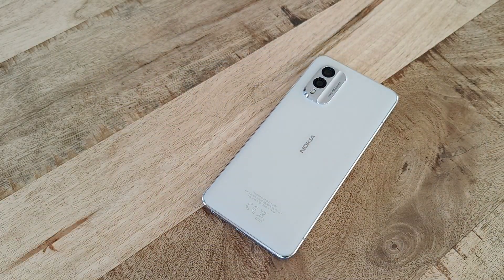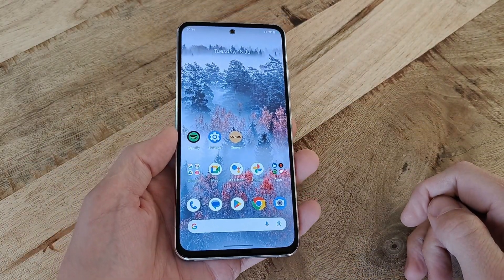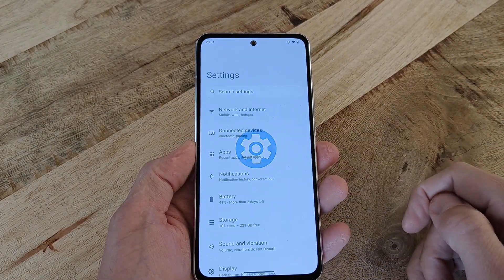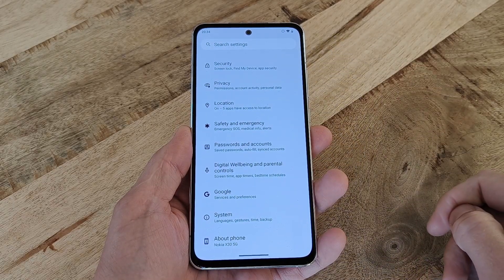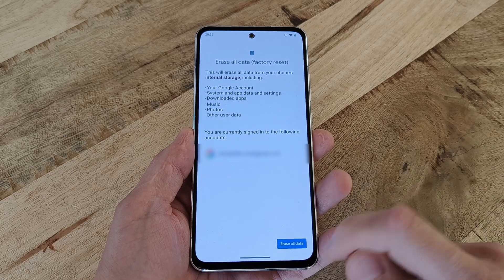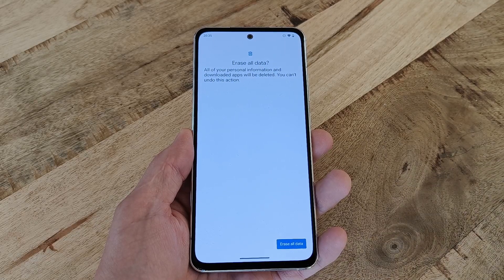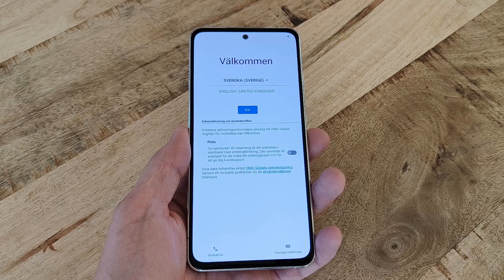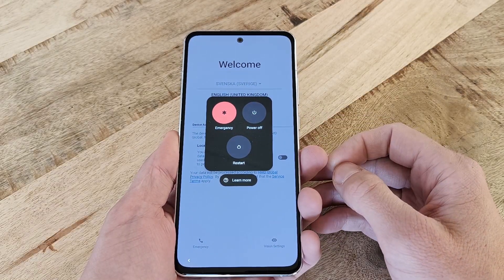How to Factory Reset the Nokia X30 5G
This is how you perform a factory reset, also sometimes referred to as a hard reset, of the Nokia X30 5G through the menus on the phone.